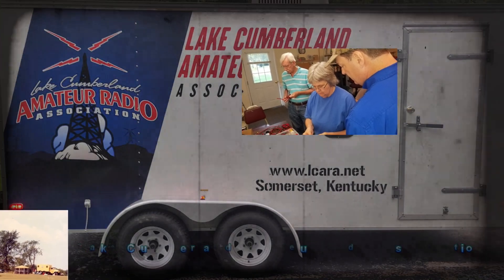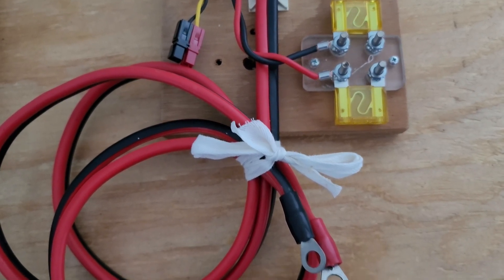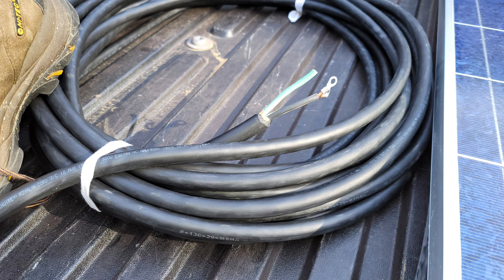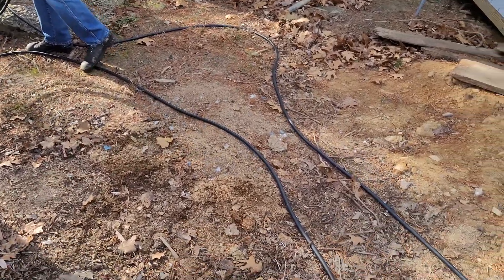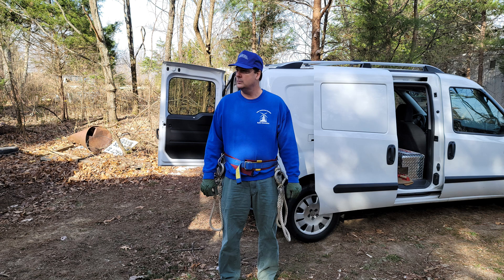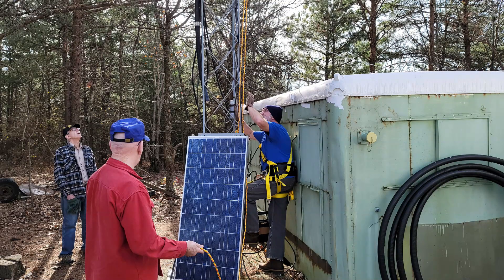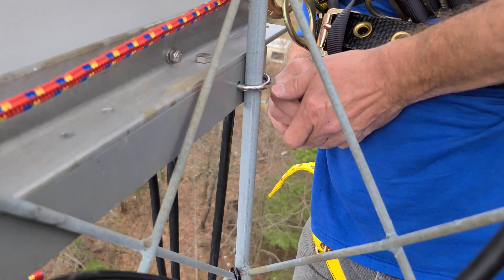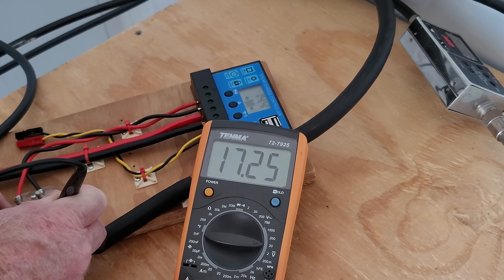LCARA HAM Radio: Abandoned Repeater Site Part 9 - Adding Solar Power!!!!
If commercial power is unavailable, how can we power the repeater? Solar power comes quickly to mind. Will one panel be enough?

Echolink - AC4DM-R

Kentucky DStar Net:
Reflector 056B

Repeaters:
2M - 146.880 PL Tone 77Hz
70CM - 443.600 PL Tone 100Hz